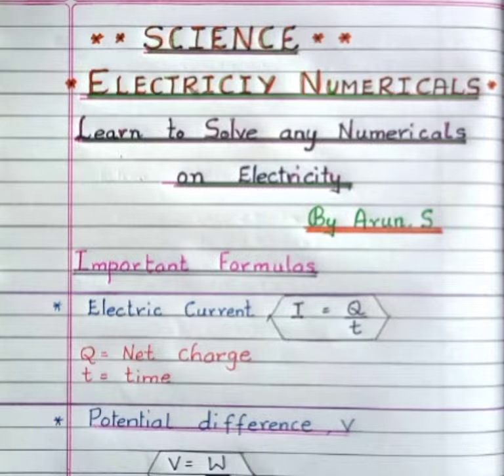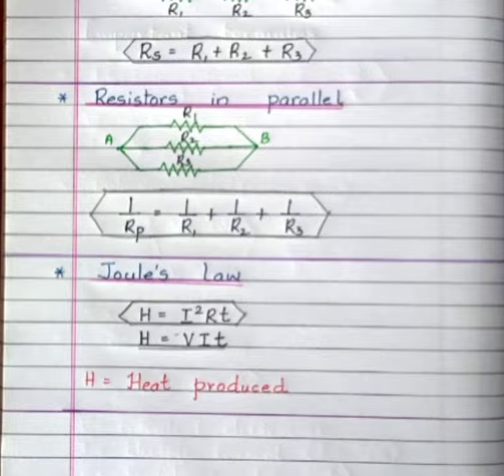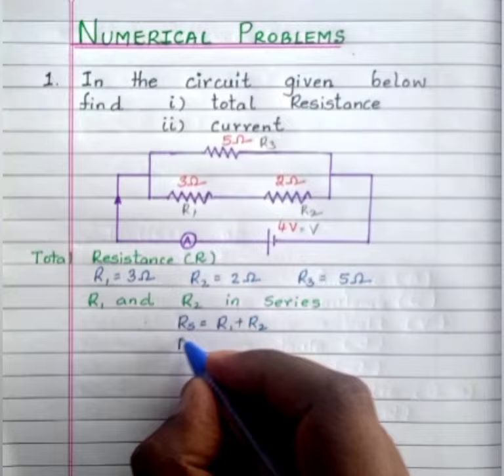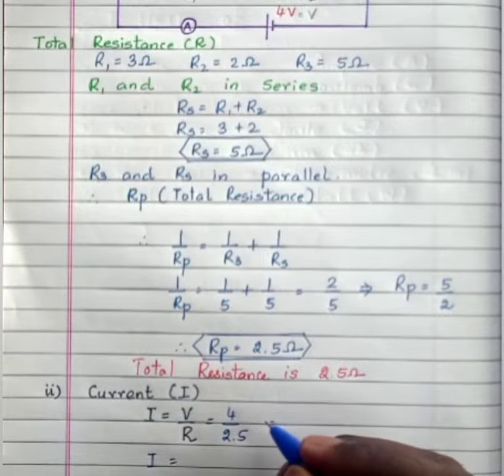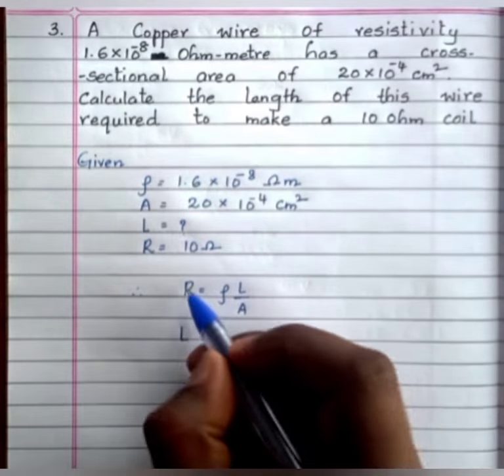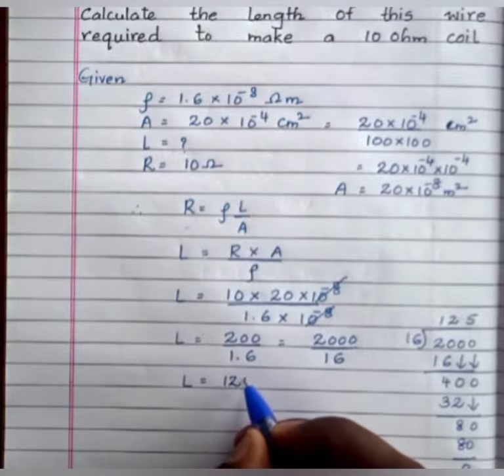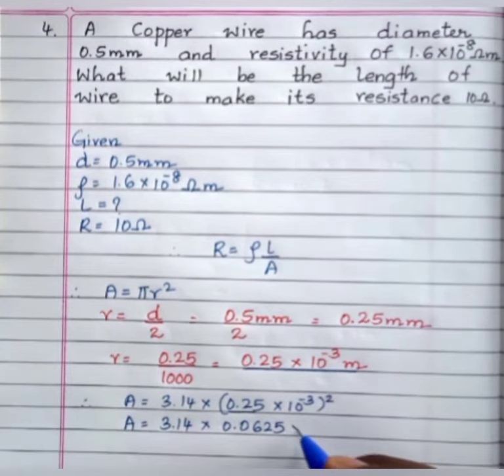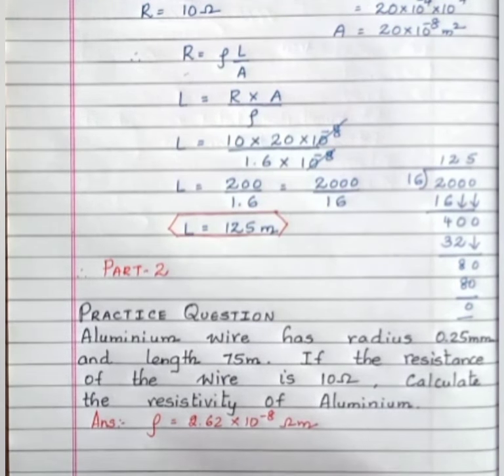Class 10 Electricity Numericals / Problems Learn to solve any Numericals on Electricity Part-1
Learn To solve numericals from the Unit Electricity